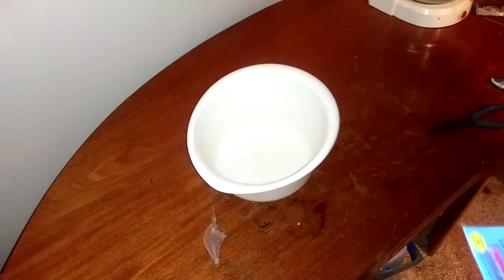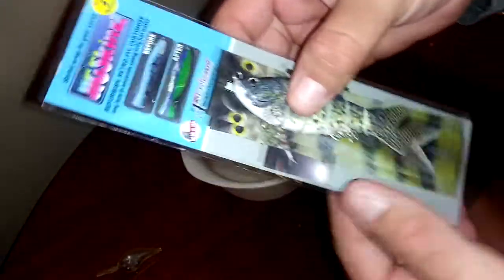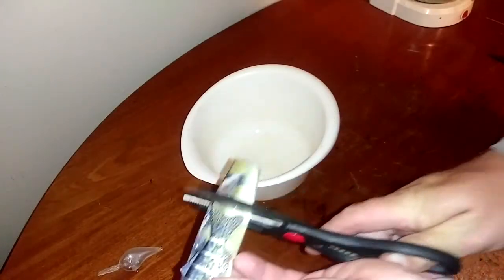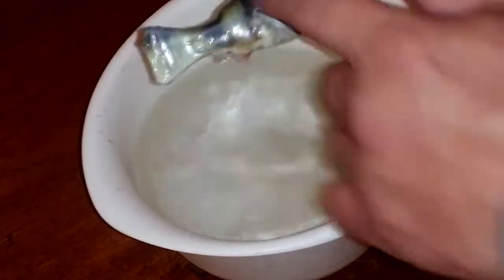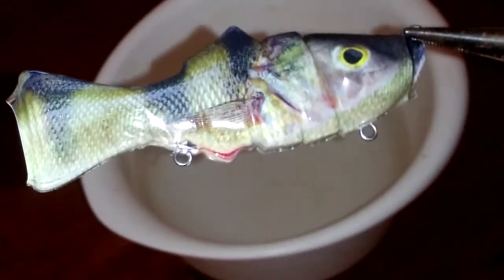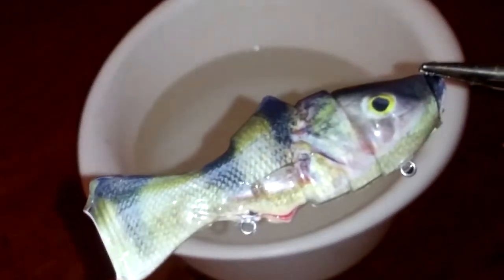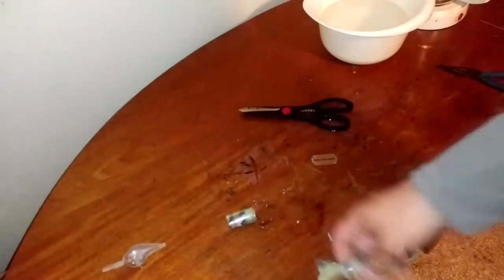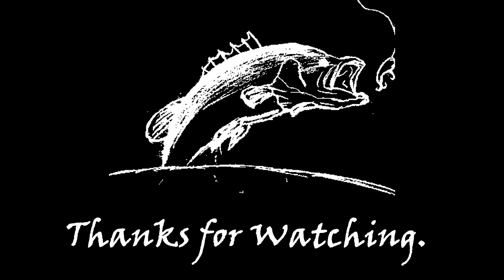Putting a New Skin on a Multi-jointed Swimbait - American Tackle Jigskinz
Here is my attempt at putting one on a multi-jointed swimbait to give it a more natural color. I really wanted to see if I would be able to successfully free up the joints afterwards.

Want to help my channel get much better? Or have influence over an upcoming video?